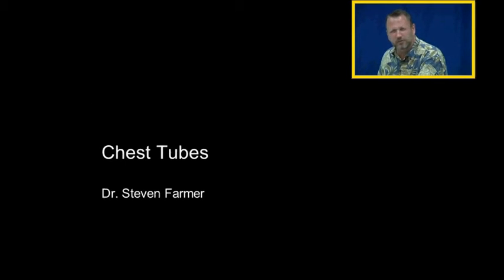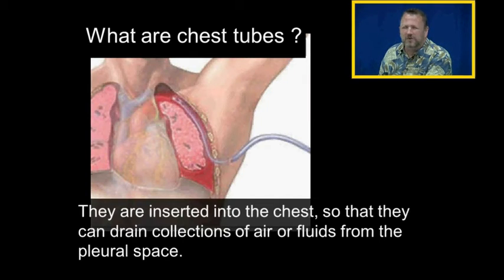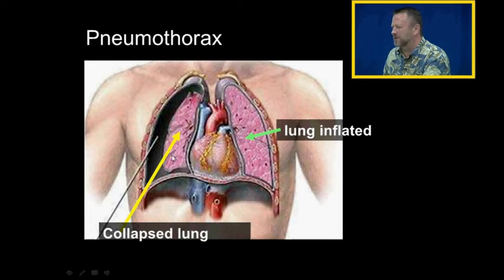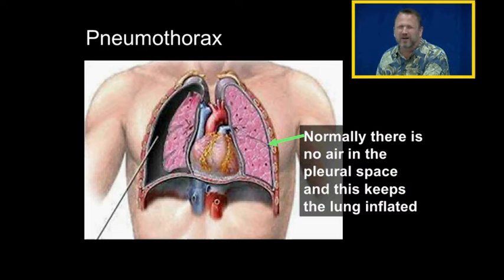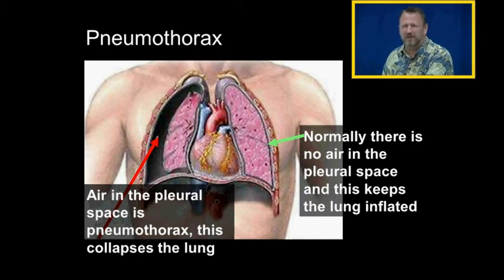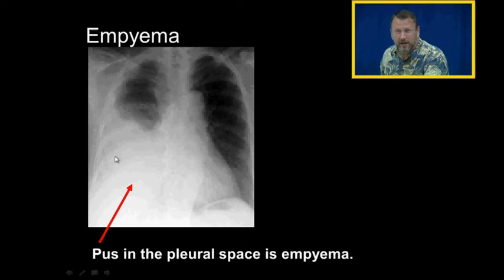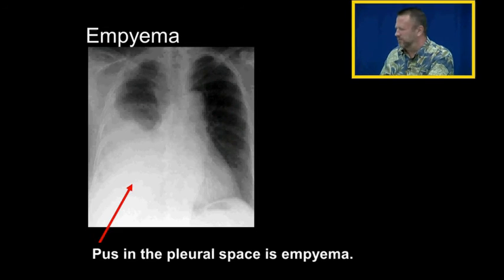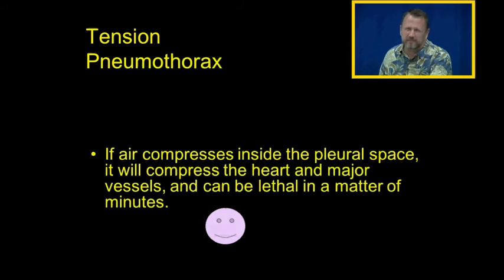Introduction to Chest Tubes